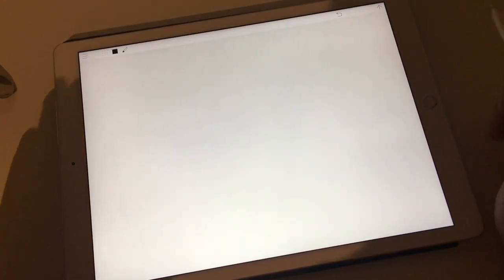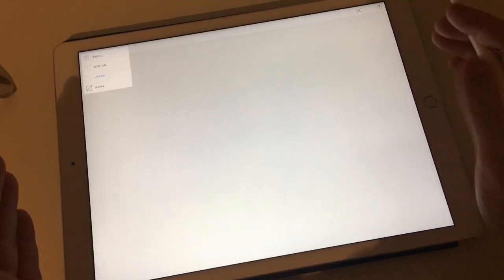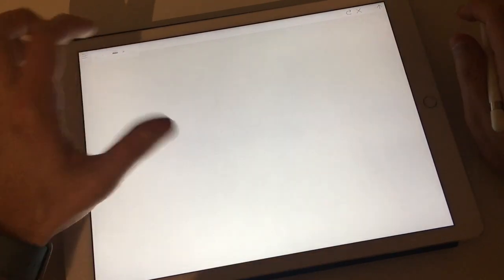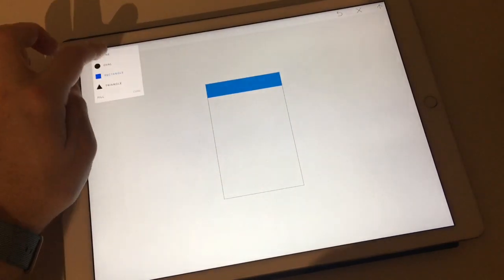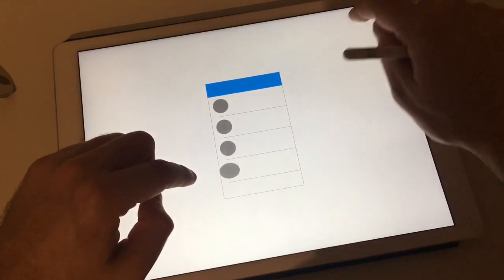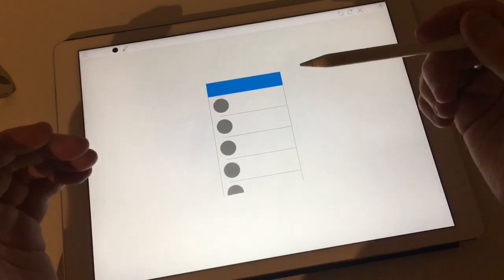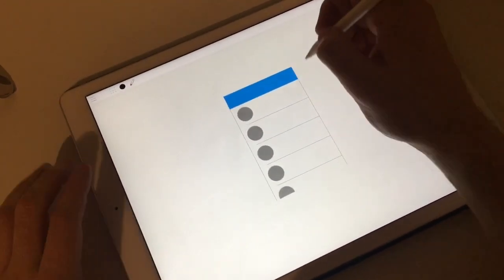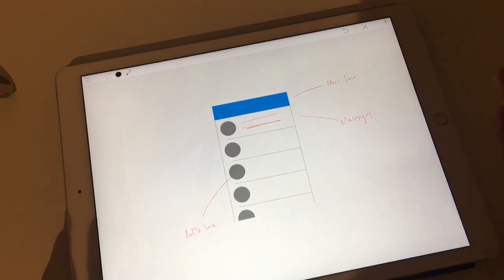🙅🏻‍♂️ UX • Pattern App Review (iPad Pro)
Today we take a look at a brand new iPad Pro app: Pattern. This app has been designed and developed by Andy Chung, an ex-Facebook guru, and is set to disrupt the interface design market on the iPad Pro market.

But, does it deliver? Let's find out ...